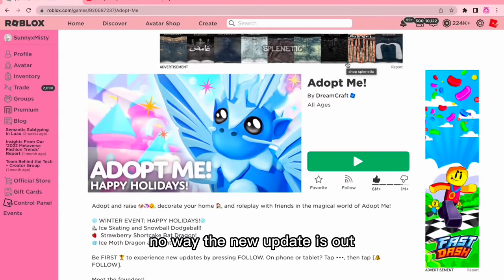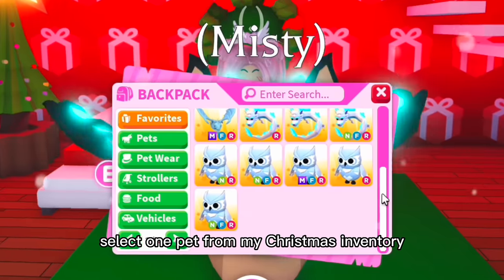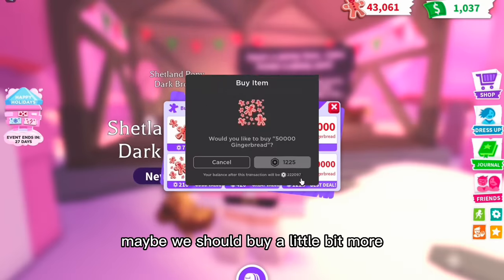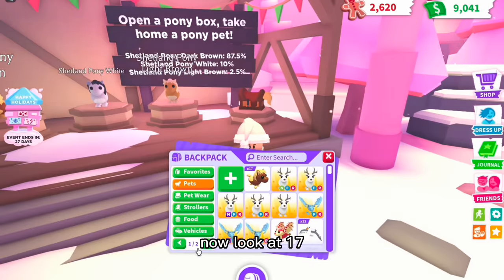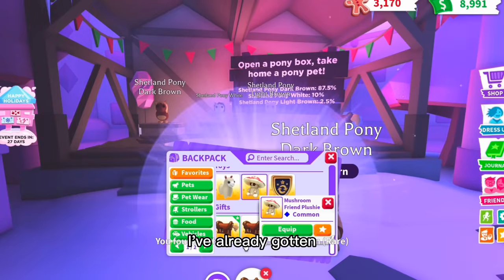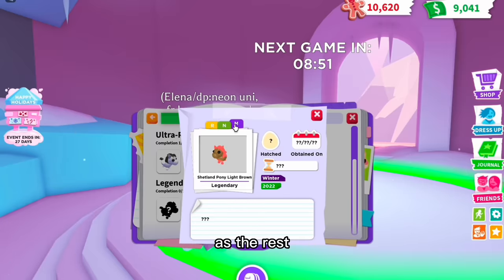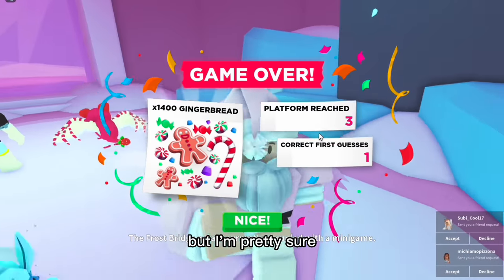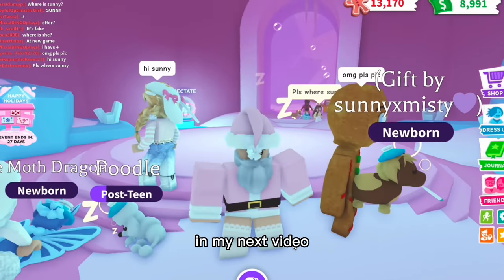Opening 100 CHRISTMAS PONY BOXES In Adopt Me! (Roblox) *2022*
Use star code sunny whenever you purchase robux as it helps out the channel!

I hope you enjoyed this video! If you did please like so I can make more adopt me videos like this